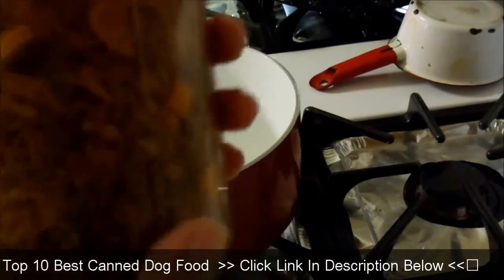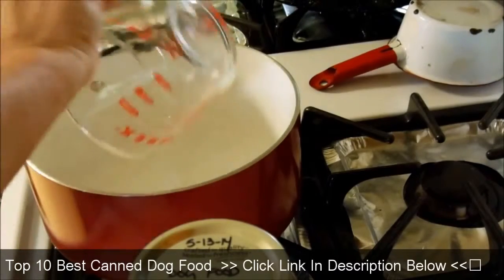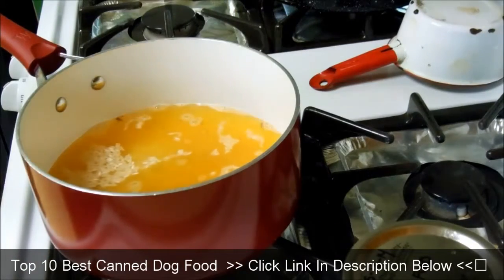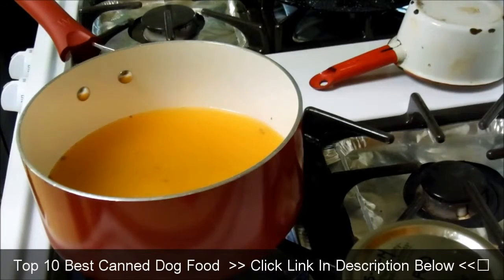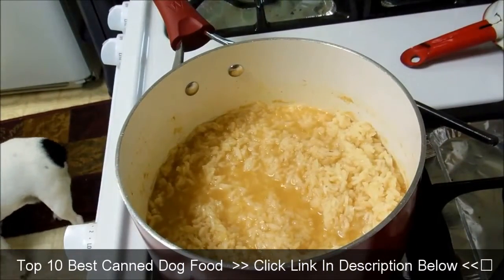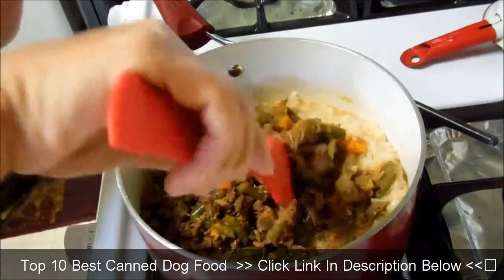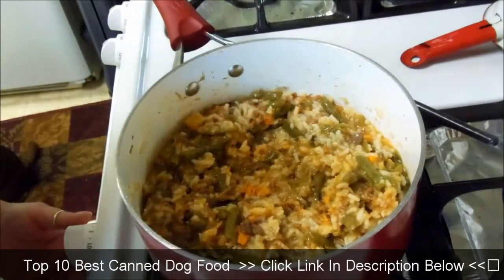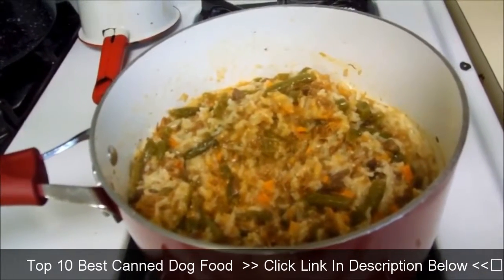Canned Dog Food | How I prepare the dog food I canned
Top 10 Best Canned Dog Food

1. CESAR Classics Adult Wet Dog Food

2. CESAR Classics Adult Wet Dog Food

3. Hill's Science Diet Adult Dog Ground Entrees Wet Food, 13-Ounce Can,

4. PEDIGREE Choice Cuts in Gravy Adult Wet Dog Food

5. Natural Balance Ultra Premium Wet Dog Food

6. CESAR Savory Delights Adult Wet Dog Food

7. Hill's Science Diet Adult Dog Savory Stew Wet Dog Food, 12.8-Ounce Can, 12-Pack

8. Purina Pro Plan Savor Wet Dog Food - 12-13 oz. Cans

9. Wellness CORE Natural Grain Free Wet Canned Dog Food

10. Purina Beyond Natural Grain Free Ground Wet Dog Food

canned dog food
canned dog food fallout 4
canned dog food reviews
canned dog food walmart